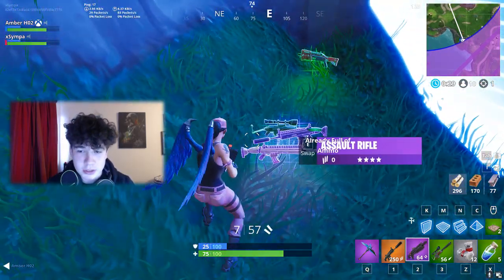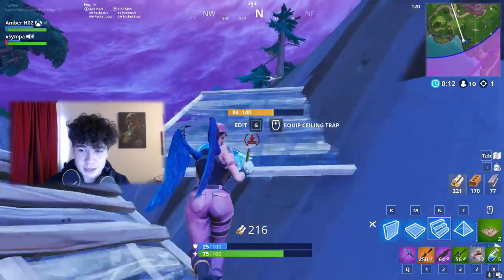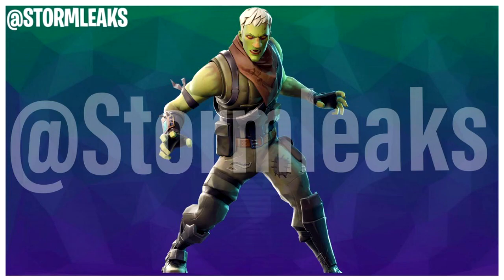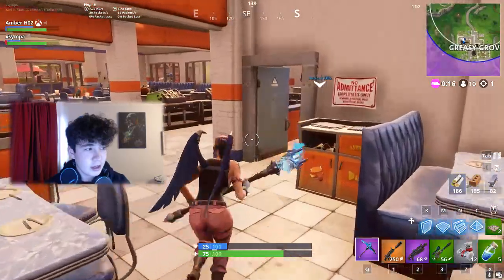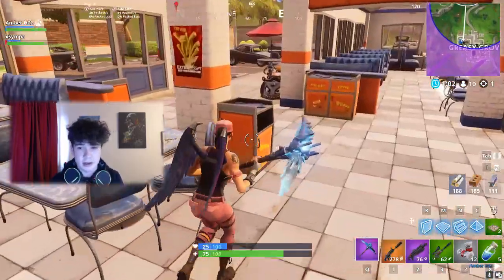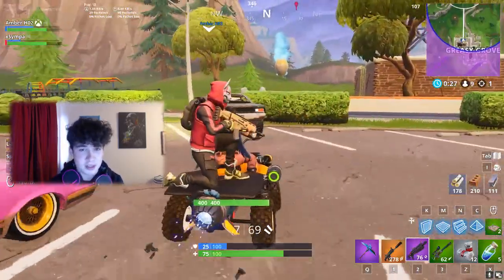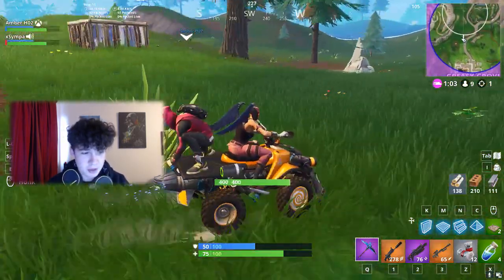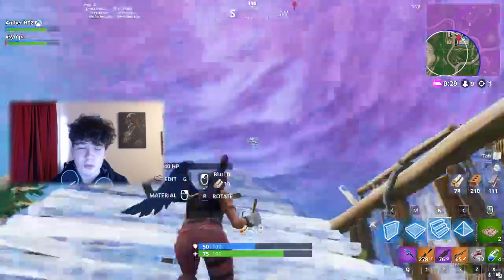MALE GHOUL TROOPER *CONFIRMED*! Ghoul trooper RETURNING & COMING BACK To Fortnite "Braniac" NEW SKIN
Today we talk about the ghoul trooper 100& confirmed returning and coming back to fortnite battle royale. Finally the ghoul trooper has made it's return to fortnite with a new male ghoul trooper skin called brainiac. I also talk about the release date. We still don't know if there is going to be a pickaxe with this skin but the scythe or reaper pickaxe could be a possibility. Most likely this skin will come as a set with the ghoul trooper similarly to how to skull trooper came as a set. One thing to make clear is that this is NOT the save the world skin. This skin is in stw but today it got added to the battle royale file. (GAMEPLAY)